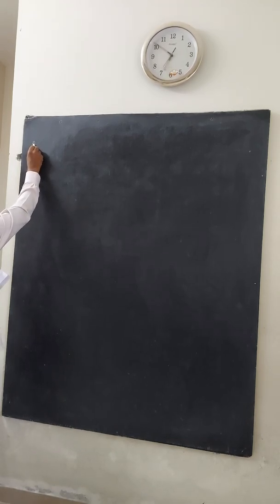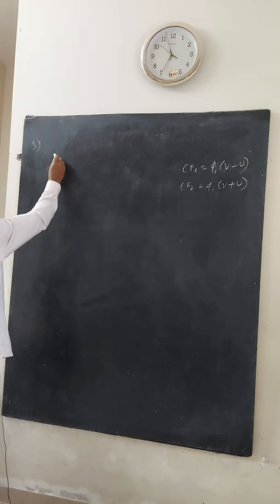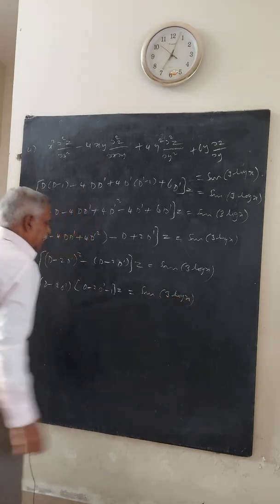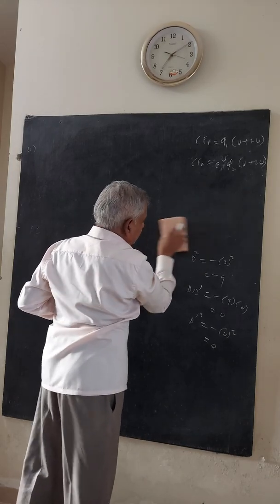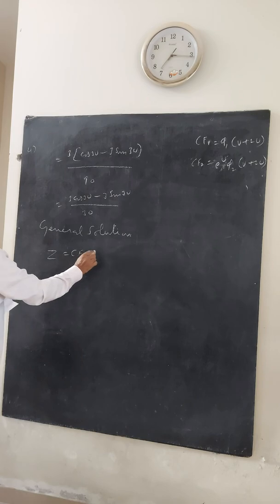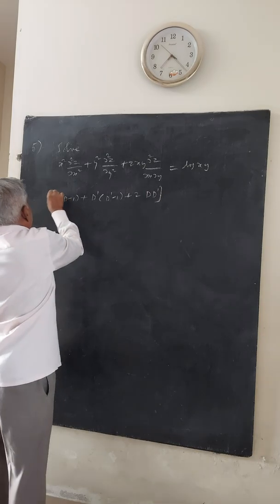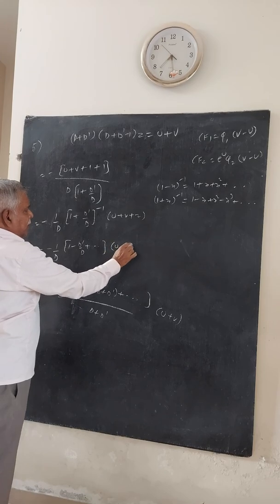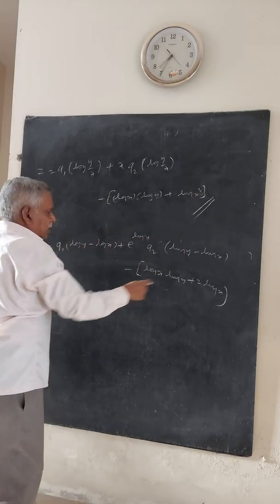Partial Differential Equations-PDE(Non-Homogeneous with variable coefficients) Part 10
Non-Homogeneous(PDE) with variable coefficients- Part 10